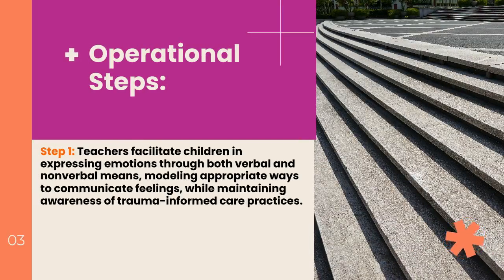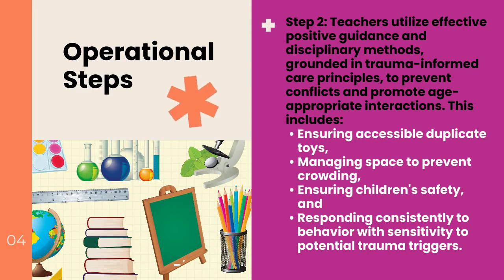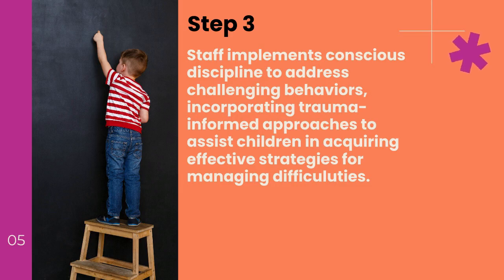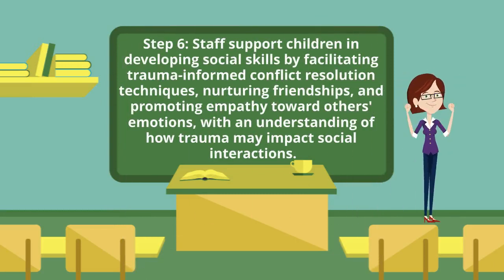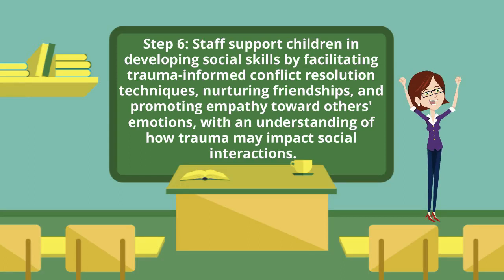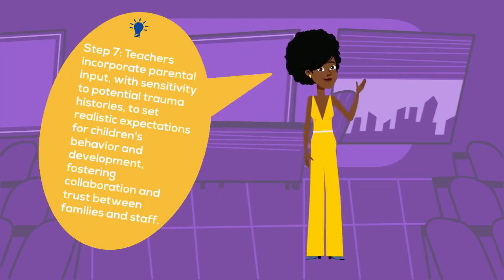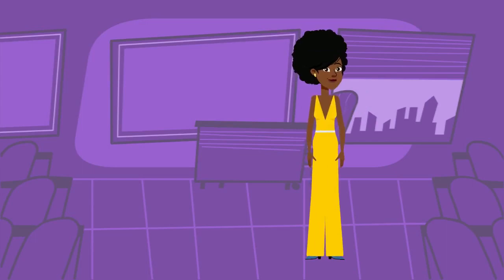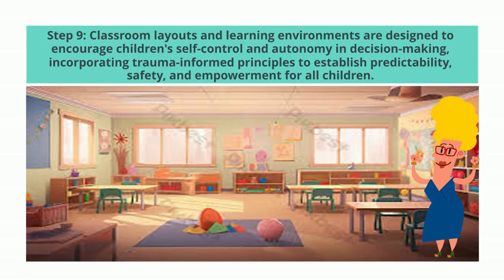Positive Guidance Through Trauma Informed Care